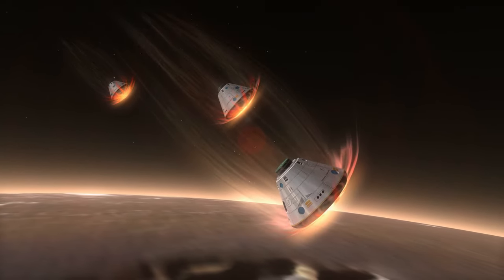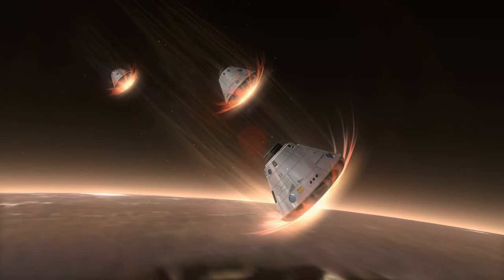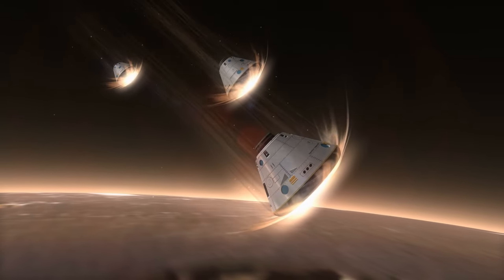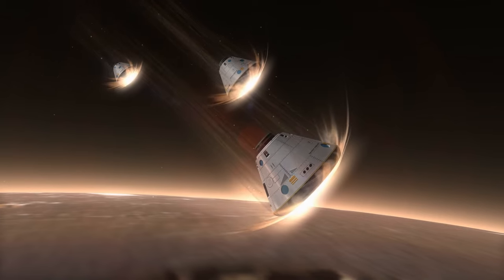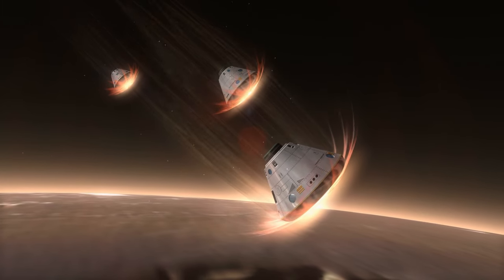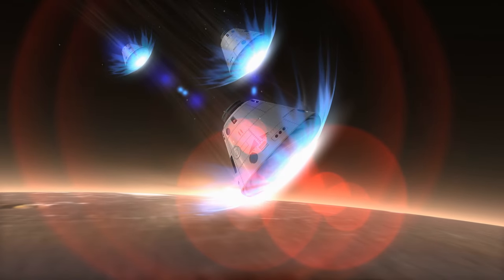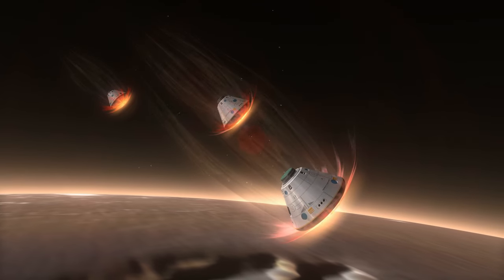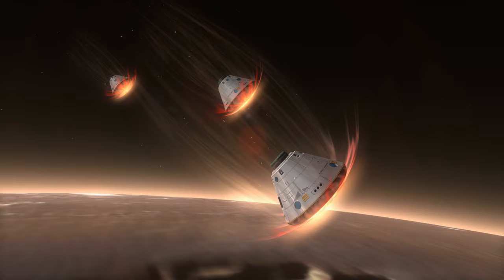Exploring the "Starfleet" Dune on Mars: A Remarkable Coincidence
Join us as we delve into the fascinating discovery of a dune formation on Mars that strikingly resembles the iconic Starfleet insignia from the "Star Trek" franchise. Learn how natural forces sculpted this intriguing feature within Hellas Planitia and uncover the scientific insights behind this remarkable coincidence. Discover the role of the Mars Reconnaissance Orbiter (MRO) in unraveling the mysteries of the Red Planet and its significance in space exploration.